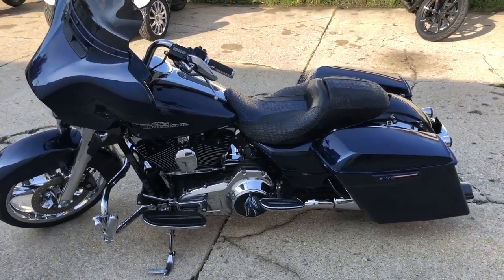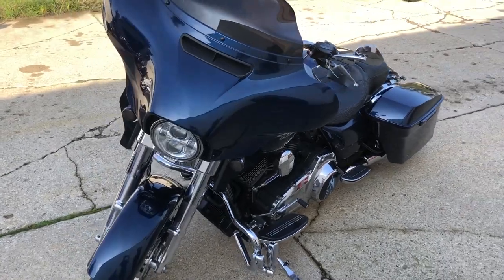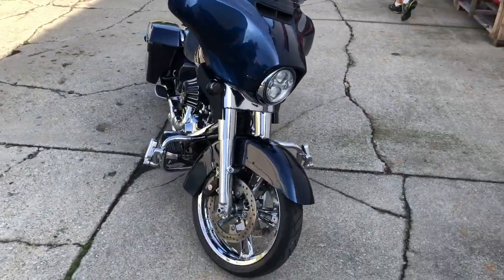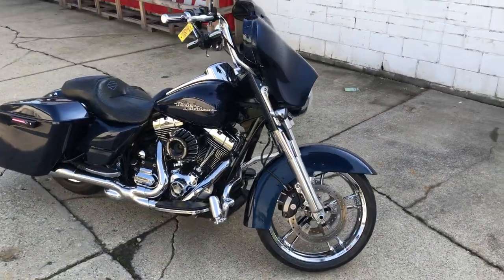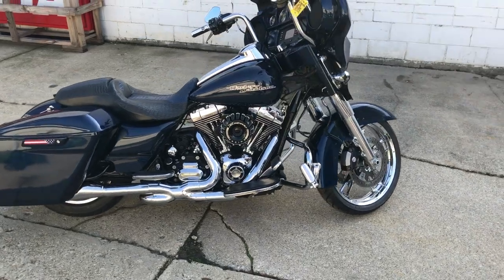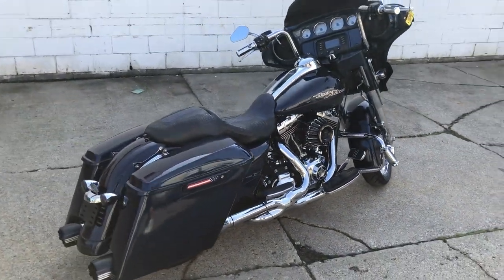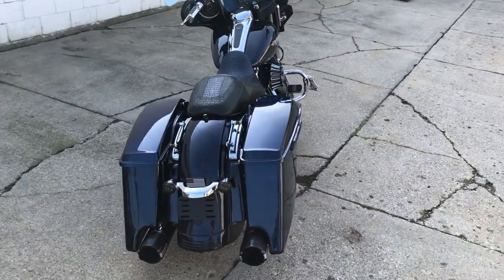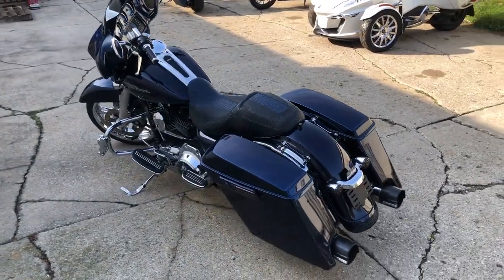USED 2014 HARLEY STREET GLIDE FOR SALE IN MI WITH OVER $5,000 IN EXTRAS! U7046